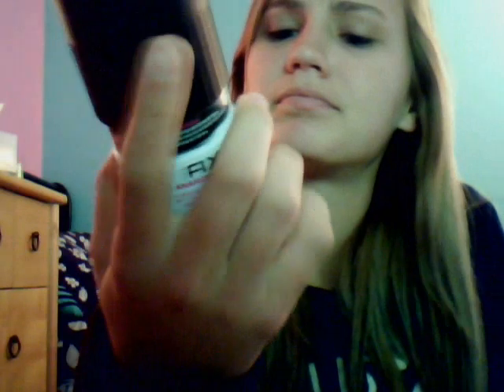Axe Anarchy For Her Review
Please Request Videos by commenting or inboxing me :)

Extras Down Below!

Follow this link to read a scent description and for more info!